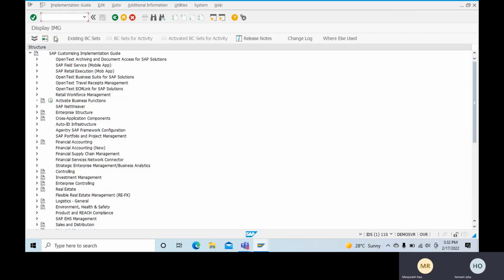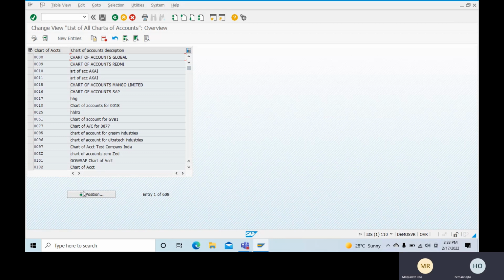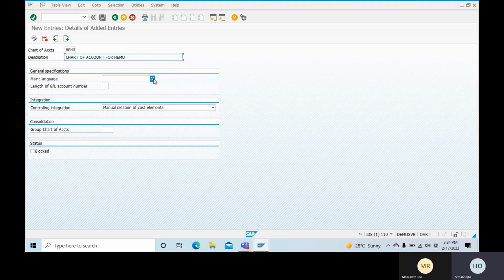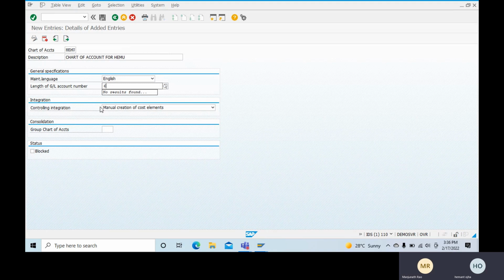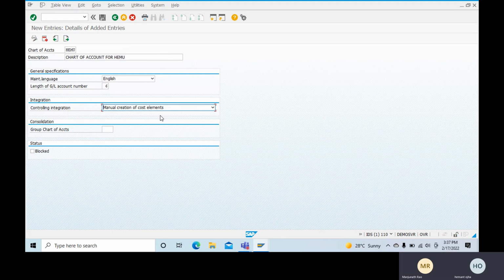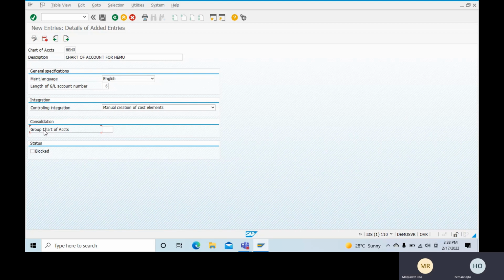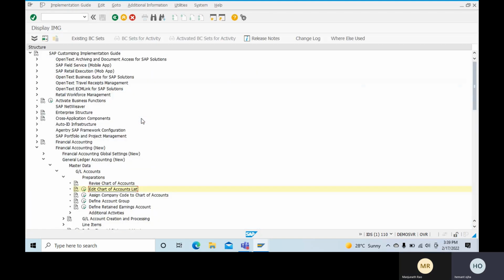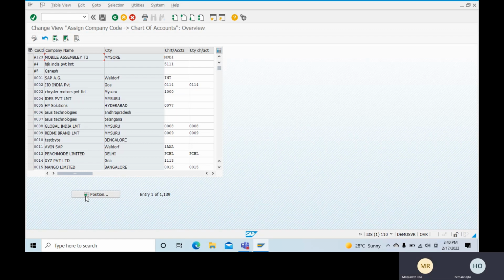SAP FICO | CHART OF ACCOUNTS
This video covers Chart of Accounts, Types of Accounts and Assignment in SAP.